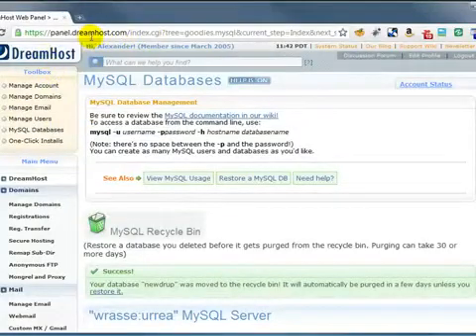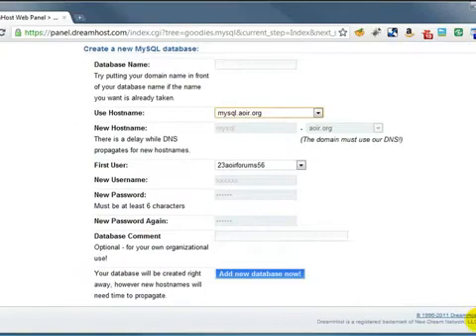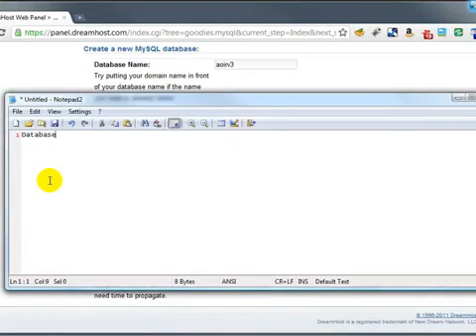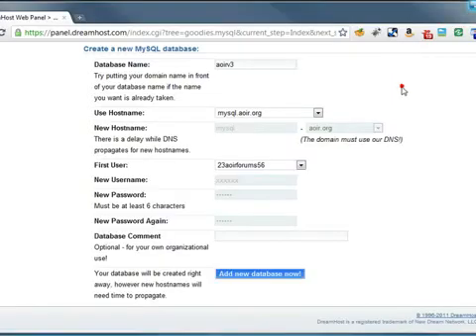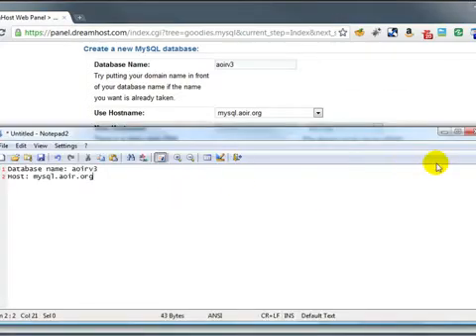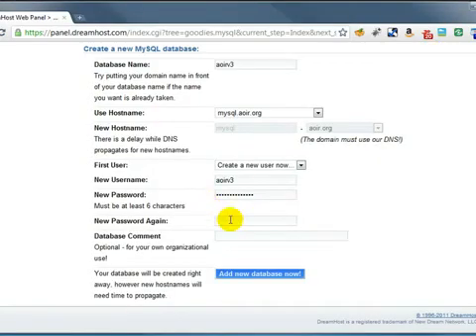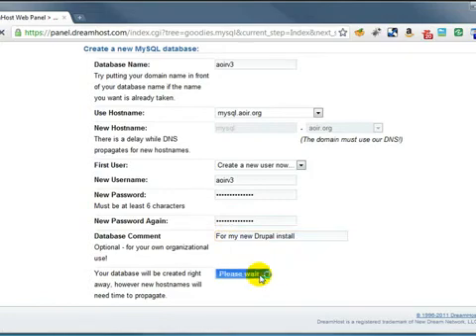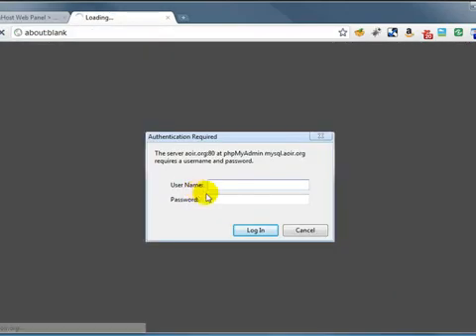Setting up a MySQL account on Dreamhost 2 [WITH PROMO COUPON]